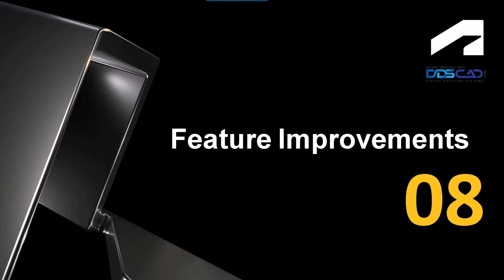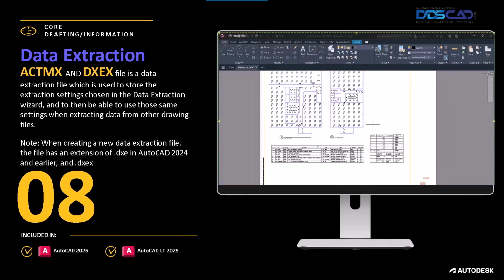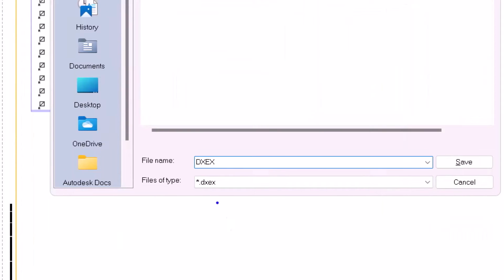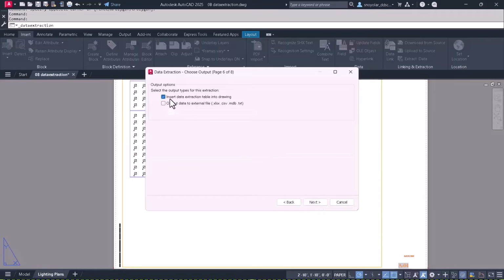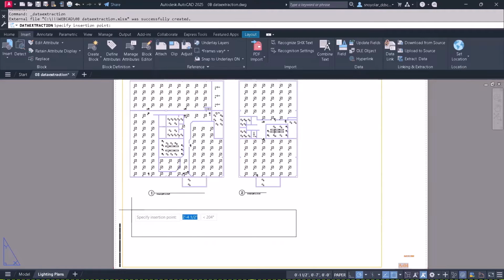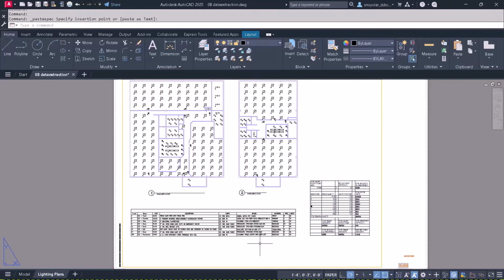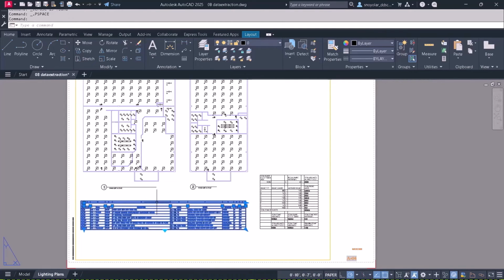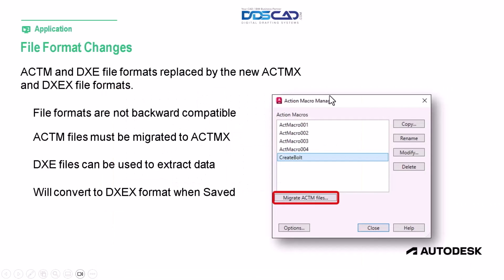Data Extraction - What's New in AutoCAD 2025.0.1 Webinar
This video is an excerpt from our "What's New in AutoCAD 2025.0.1" Webinar. It focuses on the topic of Data Extraction.

About this webinar:

Explore the newest features in Autodesk AutoCAD 2025 software, including industry-specific toolsets, new automation, and insights.

Join our Technical Expert, Simon Noyola, for a 30 minute webinar to learn about the new features that unlock insights and automations with the help of Autodesk AI and tools designed to enhance collaborative workflows.

Simon is a seasoned civil engineer with a rich background in maritime, highway, and structural design. His career spans a variety of infrastructure projects in both the public and private sectors, across both national and international arenas. In his role as an Applications Engineer, Simon has made significant contributions beyond the realm of hands-on engineering.